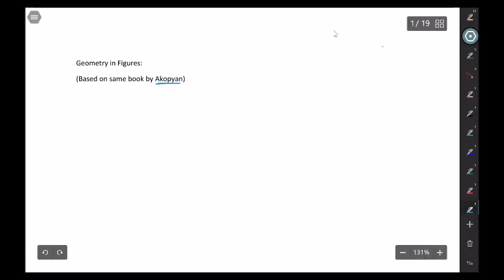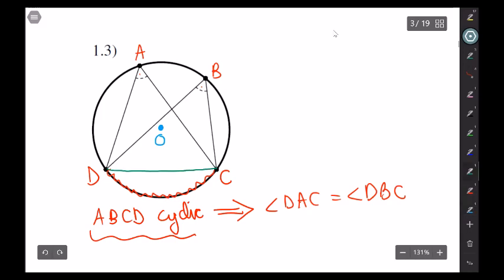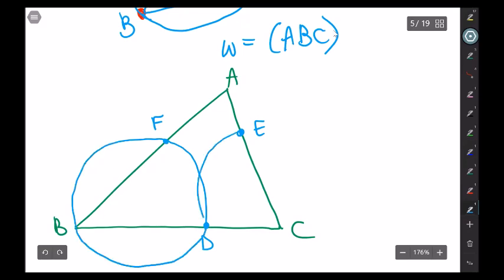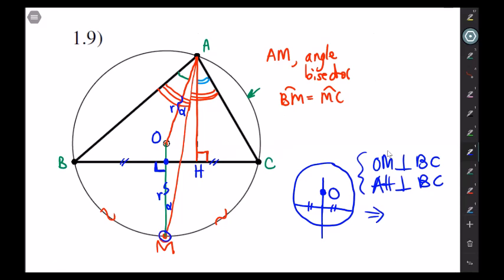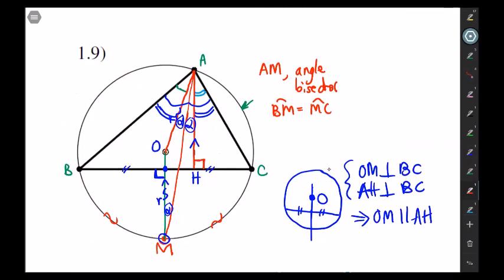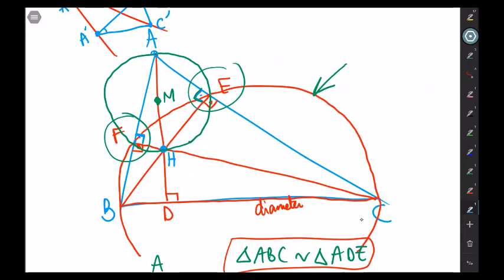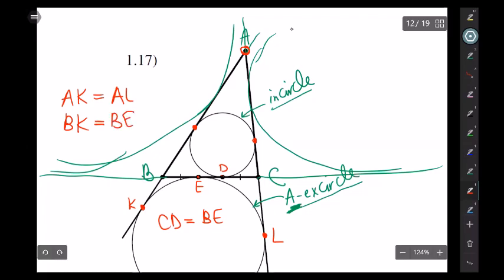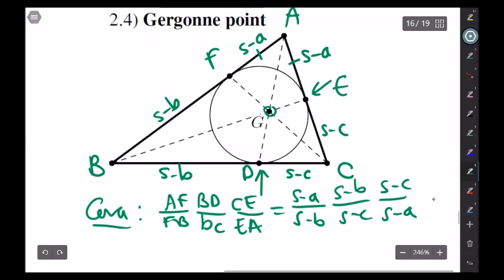(2020-04-28) Geometric Potpourri with Osman Nal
Momentum Learning is an organization that provides online contest math training classes. Dr. Nal has been coaching students for middle school and high school math competitions in the last 10 years. Dozens of our students qualify for AIME and USAMO/JMO each year and as many as six of our students make MOP each year. Our Momentum teams have also won the overall sweepstakes at both February HMMT (2019 and 2020) and PUMaC (2019).

Tuesday classes are for students who have a mastery of basic algebra up through and including quadratic equations and mastery of basic geometry up through and including similarity. Materials are written for those who have experience in problem solving. Selected examples’ levels are similar to AMC10 and AIME. These sessions will be beneficial to advanced middle school and high school students.